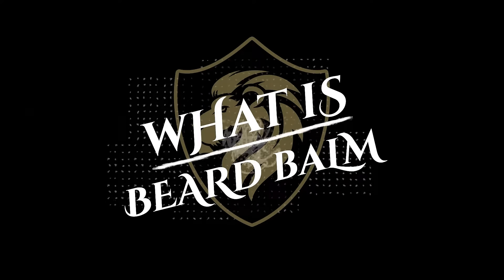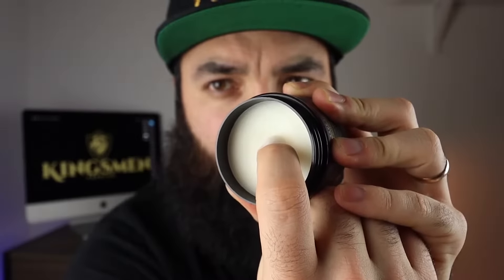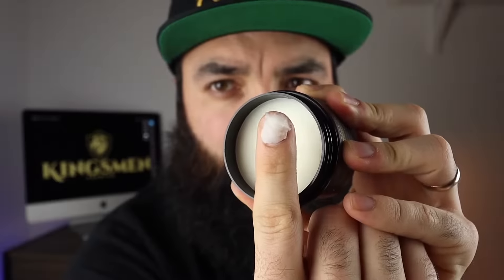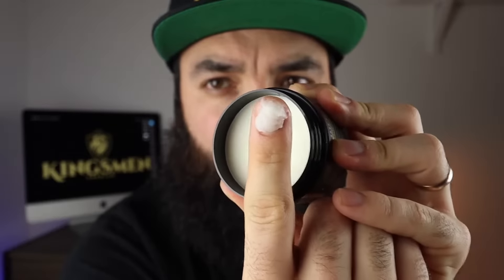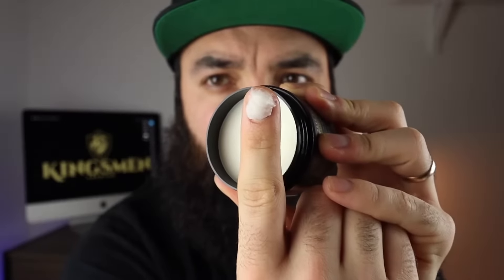What is Beard Balm - Wide